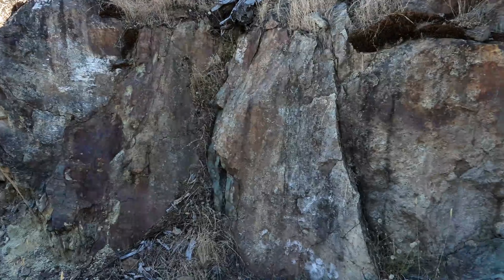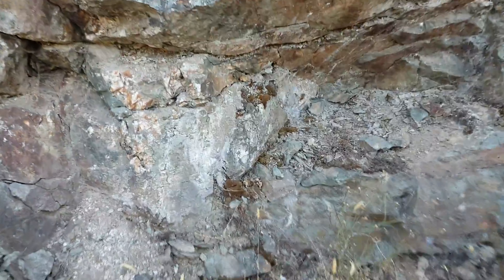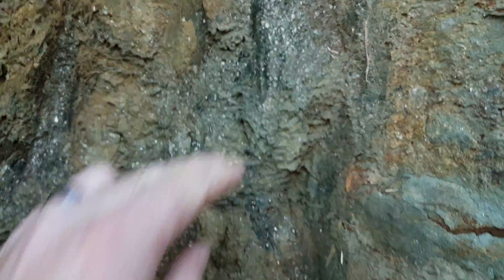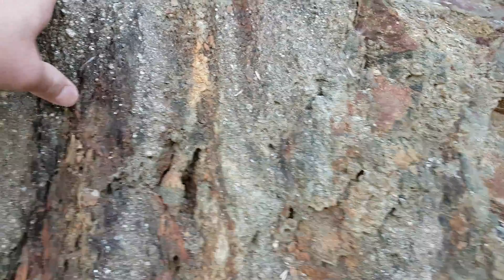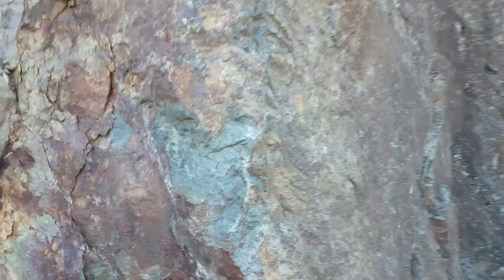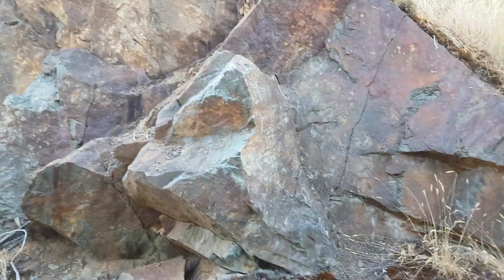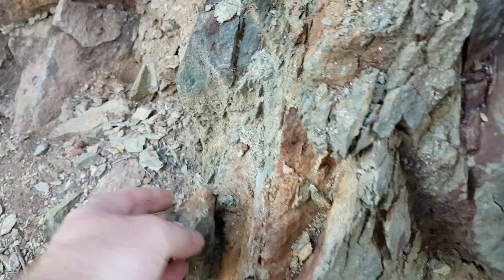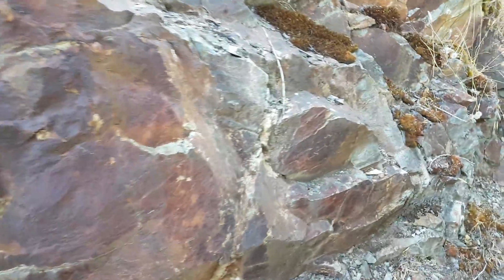Massive Stringer Zone With High Grade Mineral!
A nice zone of stringers and high grade mineralization over 50m, several solid veins of myritic material among disseminated pyrite. Several quartz veins also showing with chalcopyrite and magnetite. Previous sample showed silver, copper, gold and zinc.

911 Mining & Prospecting Co